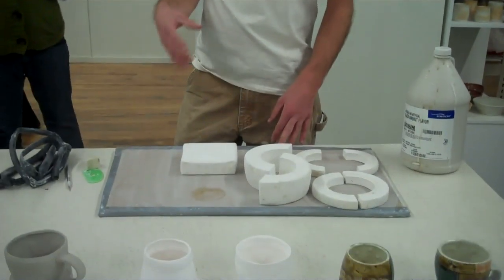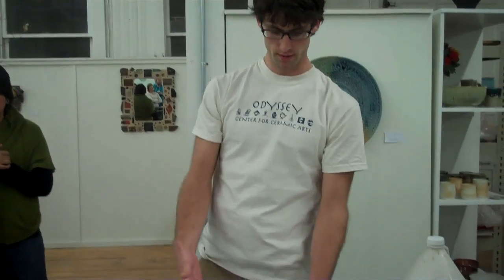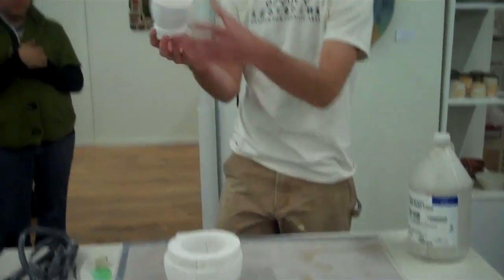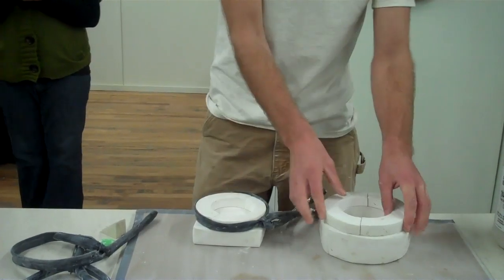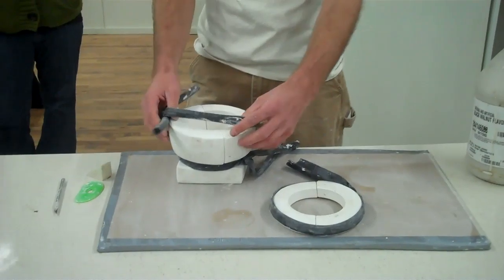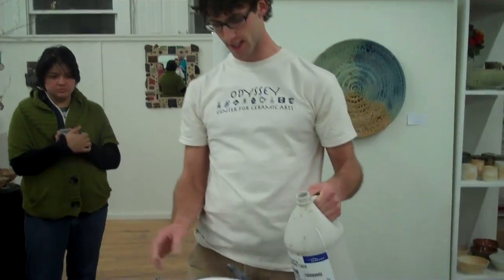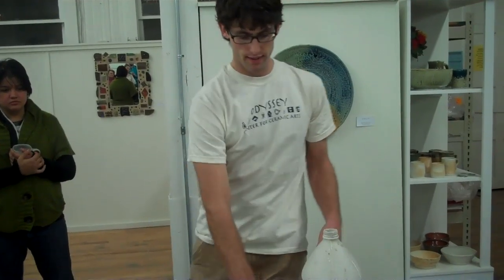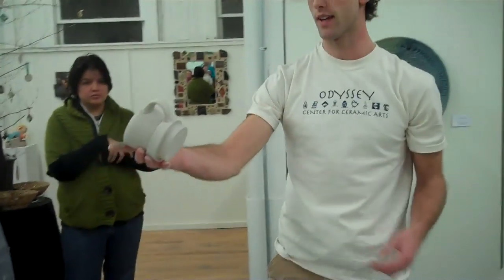Slip Casting in a multiple piece mold- Bailey Arend- 2010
Simple slip casting in series of two part molds. Recorded on December 8, 2010 using a Flip Video camera.